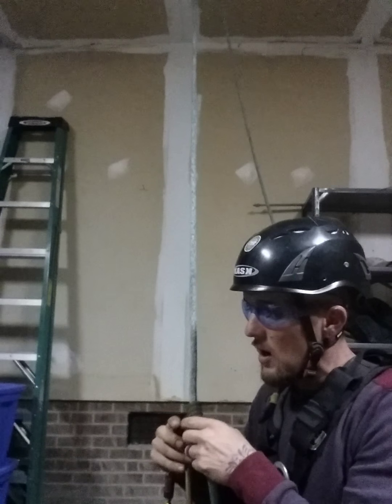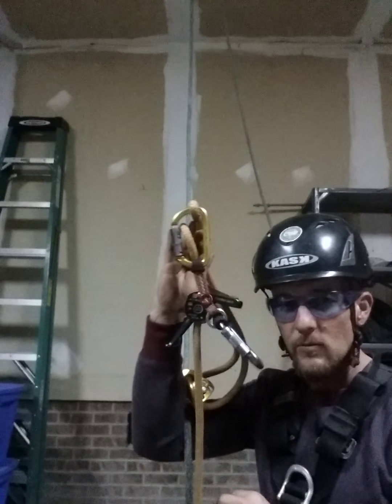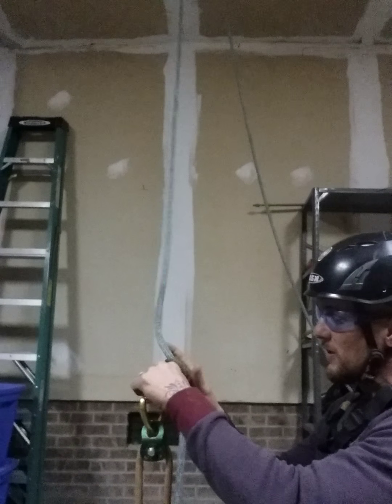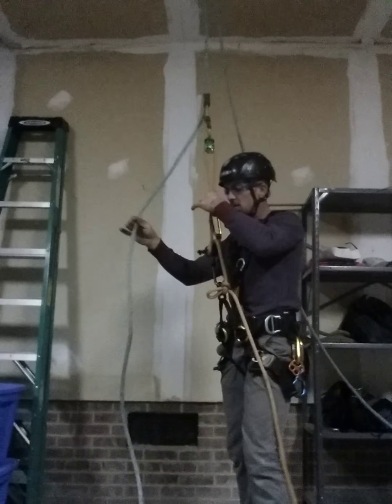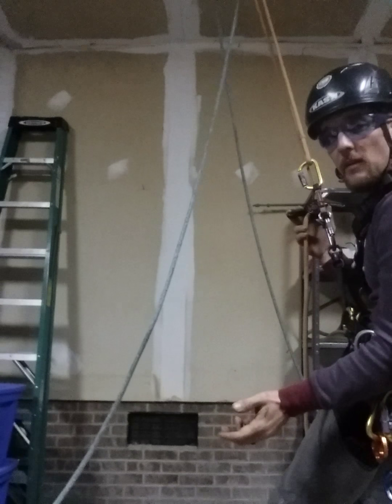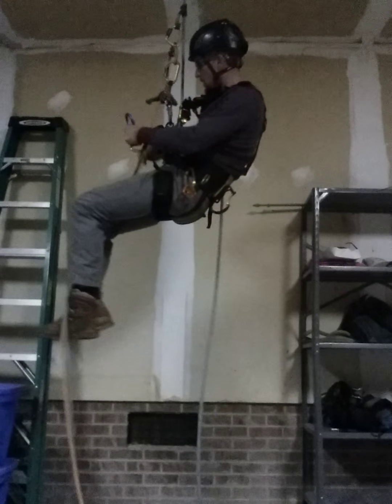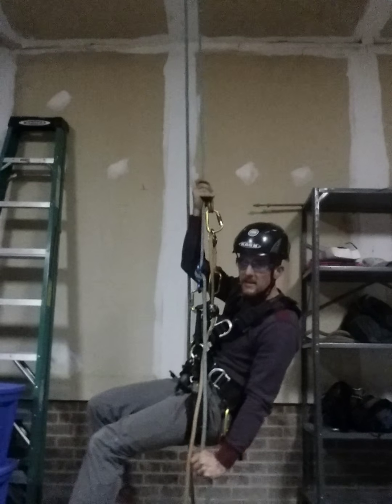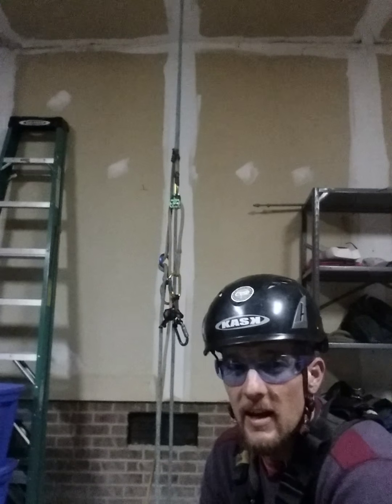Tree Climbing Tie In, Floating Anchor, Rope Access, Tree Work Tips